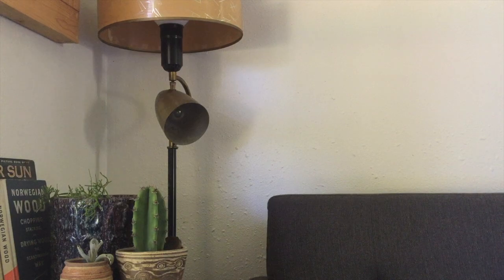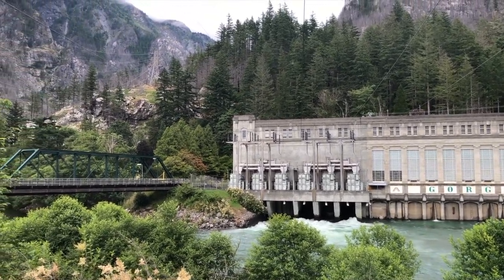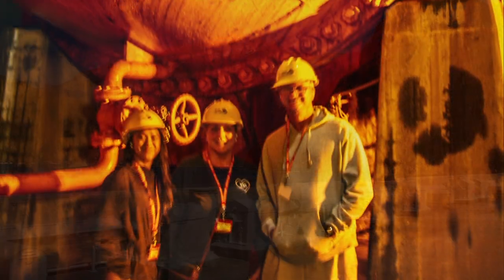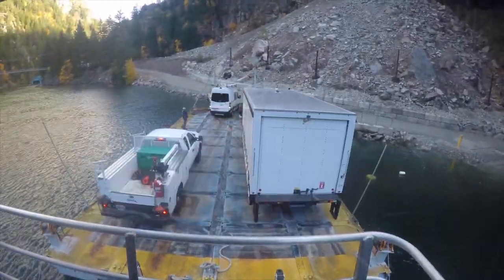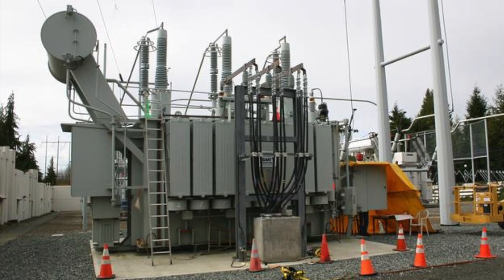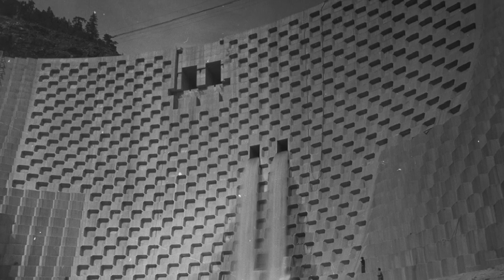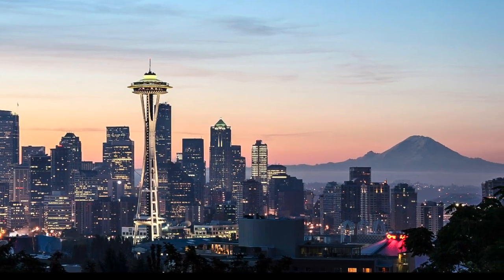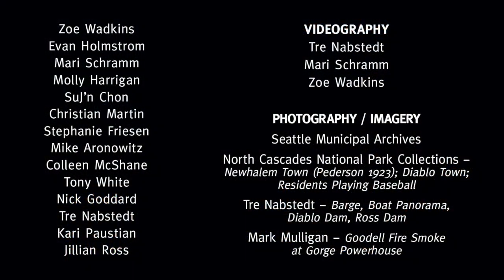A Day in the Life of a Hydroelectric Powerhouse Operator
We're familiar with electricity and its presence in our lives, but how does it come to be inside our homes? What systems enable electricity to exist there? Who makes these systems possible? The availability of electricity has not always been as ubiquitous as it is today. Learn more with Skagit River Hydroelectric Power Plant Operator and Seattle City Light employee Nick Goddard!